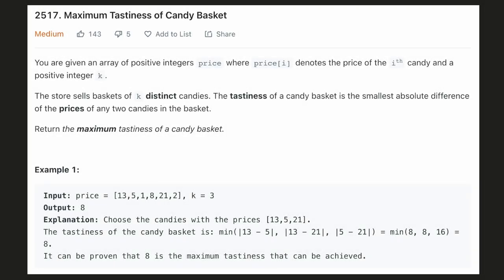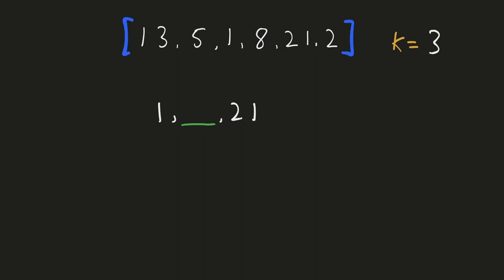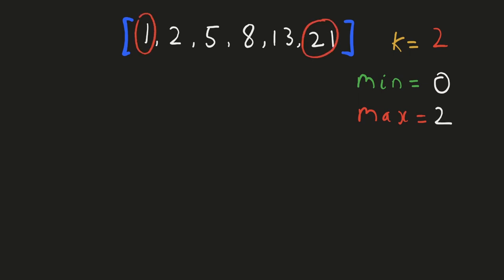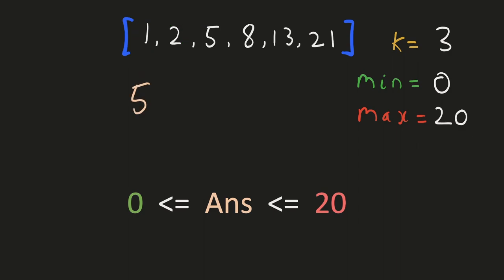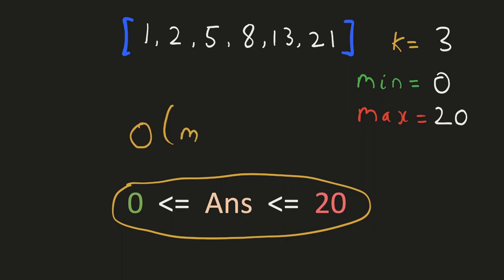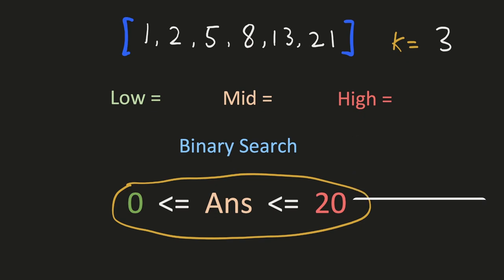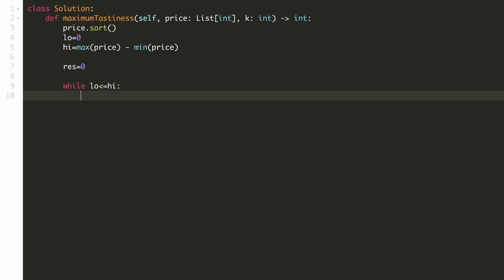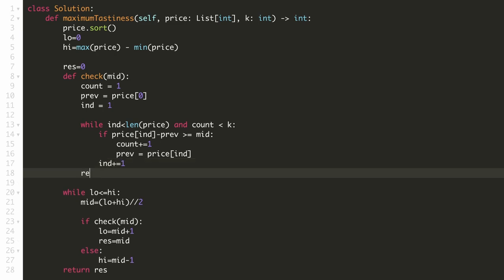Maximum Tastiness of Candy Basket - Binary Search - Python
Maximum Tastiness of Candy Basket
Binary Search
Leetcode 2517
Weekly Contest 325
Topics Covered: Binary Search
Leetcode Contest
Leetcode Medium
Python

CHAPTERS
00:00  Problem Description
00:32  Example
01:00  Intuition
08:00  Time & Space Complexity
08:29  Coding Solution